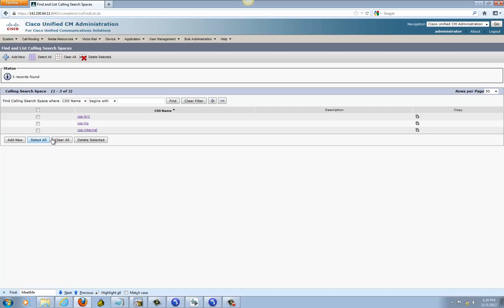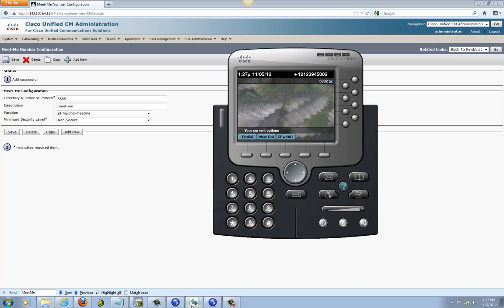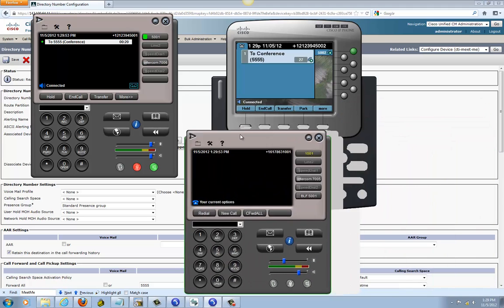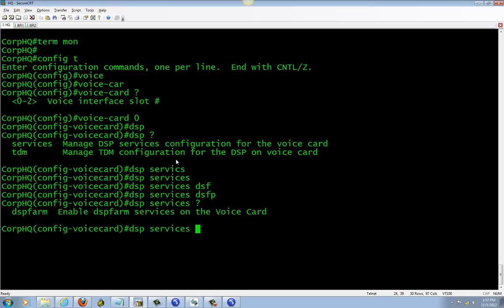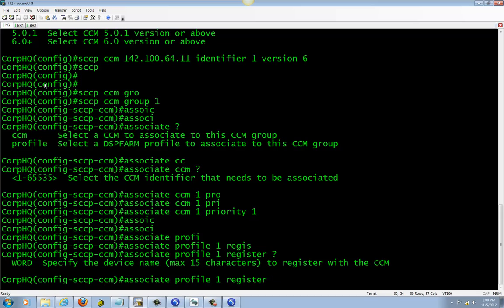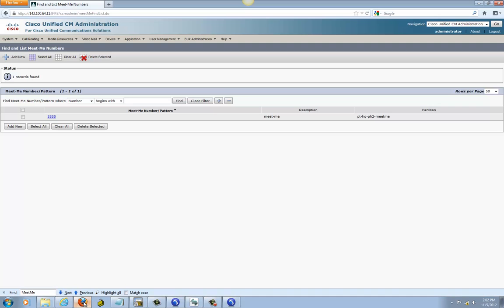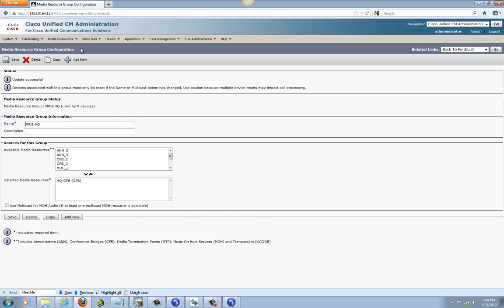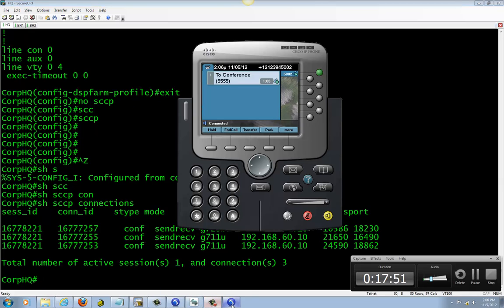CUCM MeetMe Conference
CUCM MeetMe Conference Tutorial